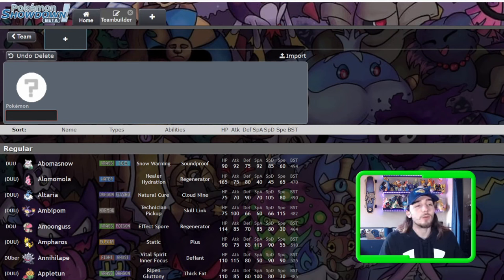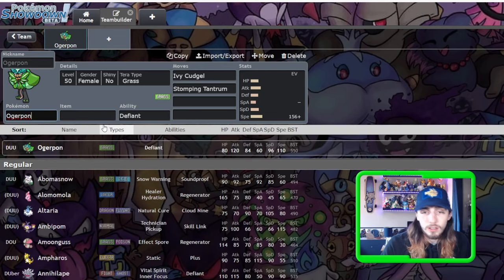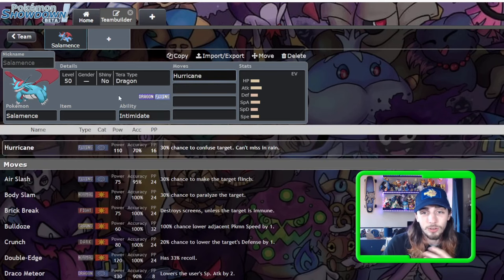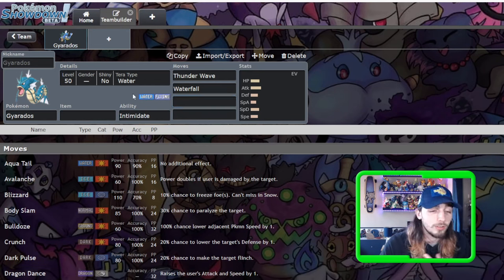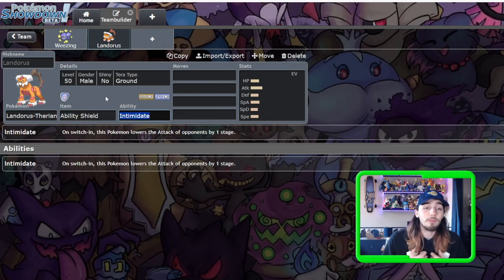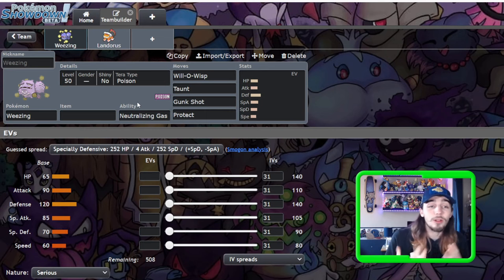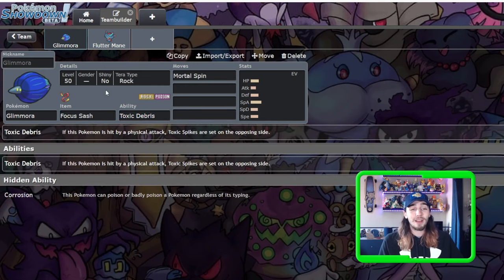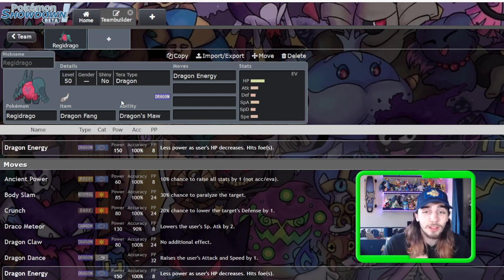Top 5 UNDER RATED Pokémon you NEED to try in Regulation E! | Pokémon Scarlet & Violet VGC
With about a month left of regulation E, I figured it was time to take a look at some cool niche Pokémon that I think deserve more of a role in the regulation E meta game

My Podcast: @TheChillingNeighPodcast

Chapters:
0:00 Intro
0:32 Ogerpon-Teal Mask
4:23 Salamence
7:11 Gyarados
10:47 Weezing
14:27 Glimmora
18:05 Regidrago
21:15 Outro